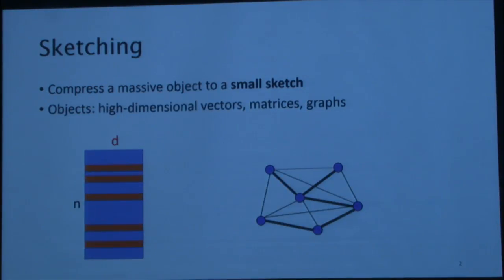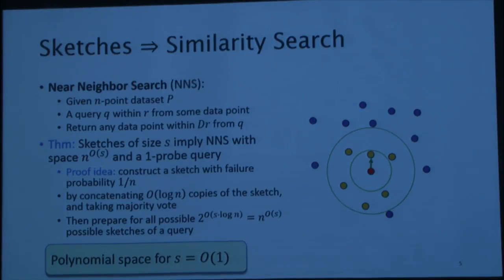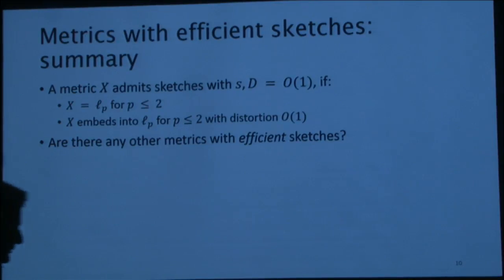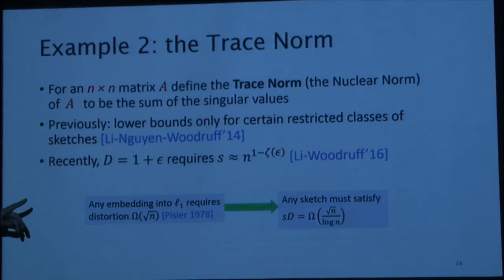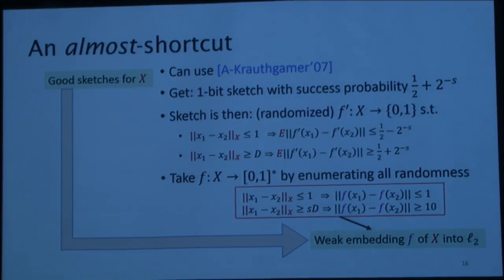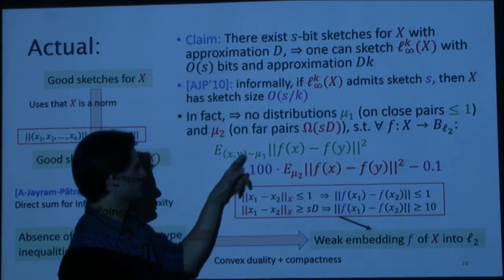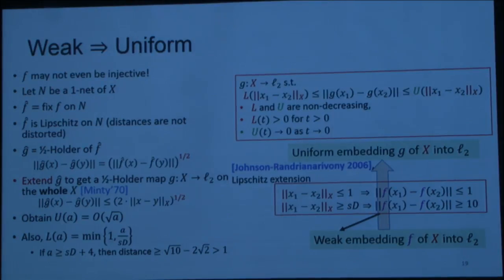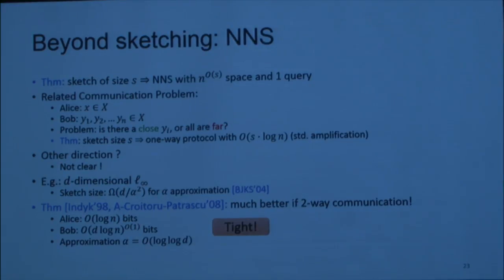Sketching and embedding are equivalent for norms - Alex Andoni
Topic: Sketching and embedding are equivalent for norms
Speaker: Alex Andoni
Date: January 31, 2017